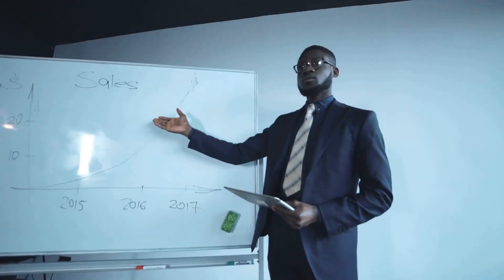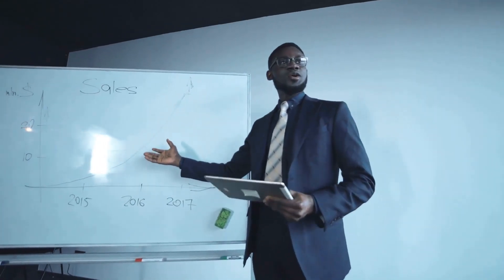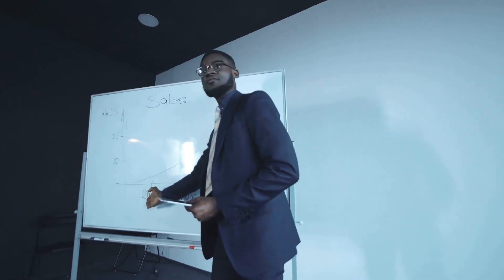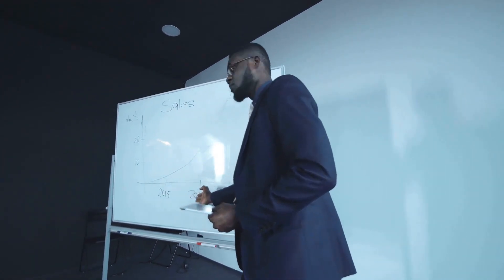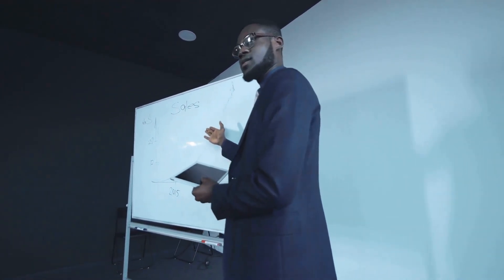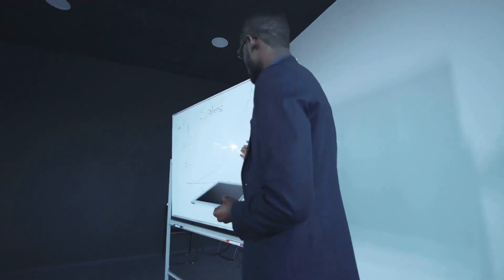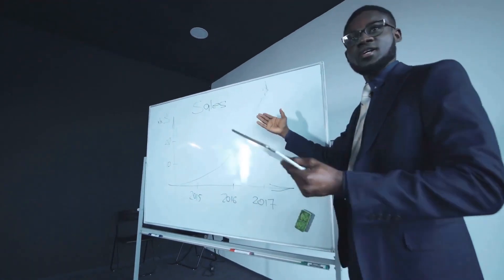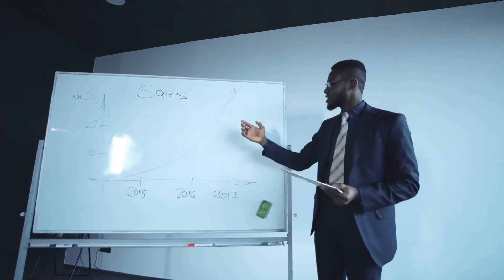How does Foreign Income Affect my Taxes